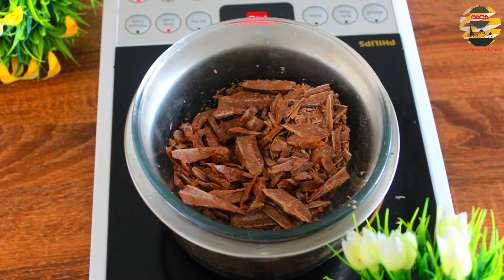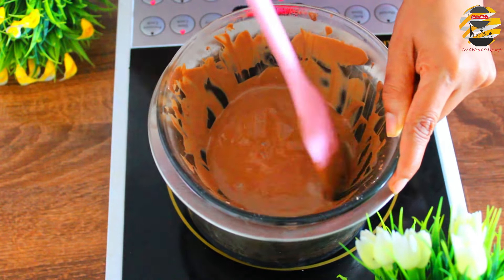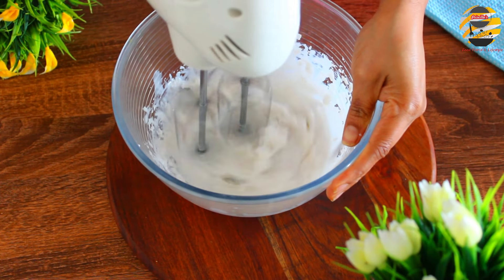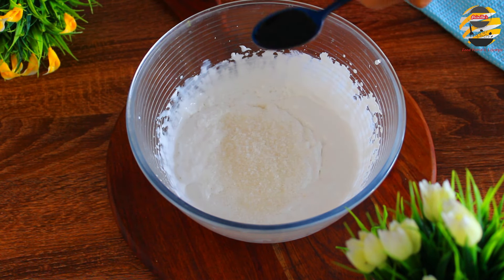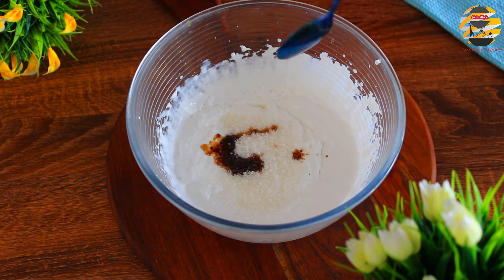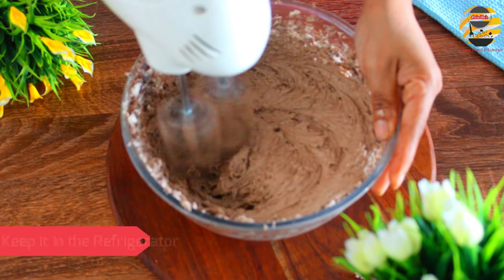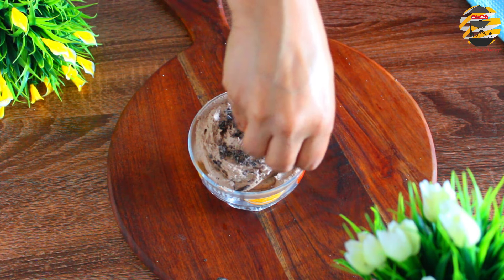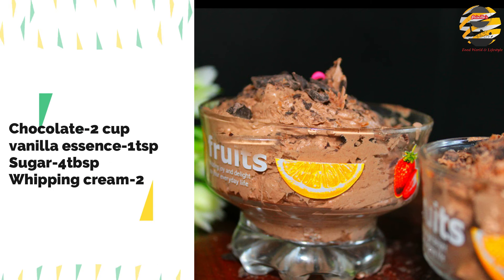Chocolate Mousse Recipe | Eggless chocolate Mousse |Delicious dessert recipe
How to make chocolate mousse recipe
Episode-227
@Priscilla's Food and lifestyles

Chocolate Mousse Recipe
Eggless chocolate Mousse

Delicious dessert recipe
howtomakechoclate mousse

priscillas food and lifestyles
chocolate mousse recipe
eggless chocolate mousse
Delicious dessert recipe
how to make chocolate mouse